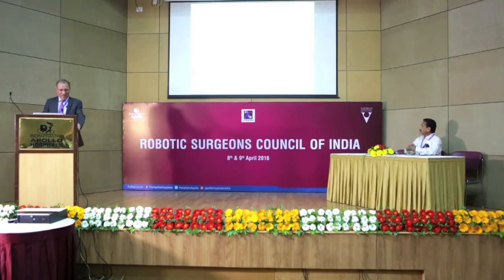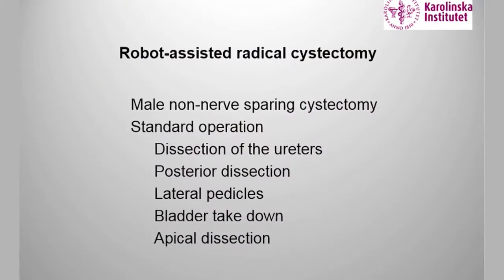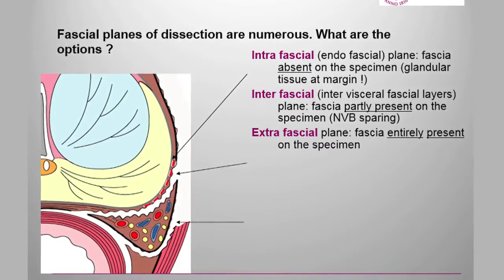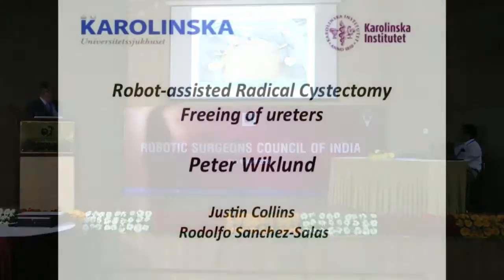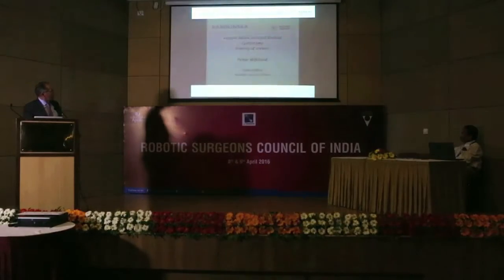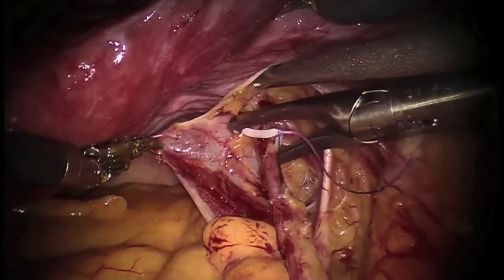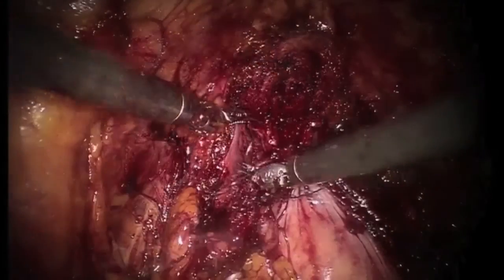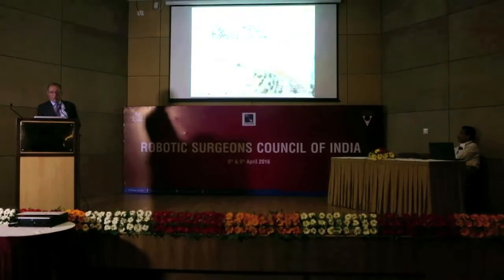RARC With Intracorporeal Urinary Diversion Dr. N. Peter Wiklund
Karolinska Institutet Professor and Senior Physician Dr. N. Peter Wiklund was a guest faculty member at the April 2016 Robotic Surgeons Council of India.  Here is his presentation Surgical Technique in Robot-Assisted Cystectomy with Intracorporeal Urinary Diversion.  He reviews the technical aspects of this "Rather complicated operation," with excellent commentary, PowerPoints, robotic surgery videos, photos and diagrams.  "When you work with the robot, the Main advantage is that you can see the small anatomical details..." he tells his audience.  38:48